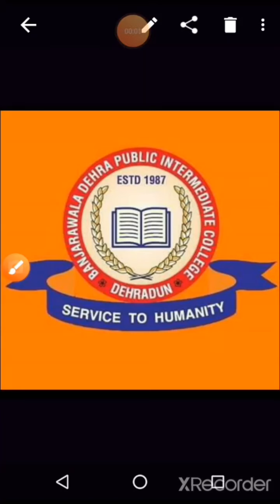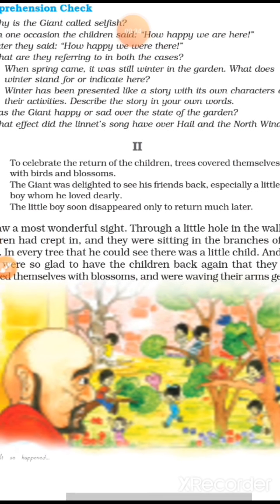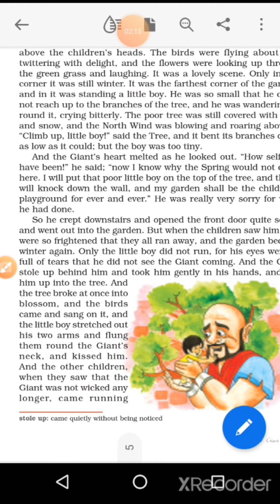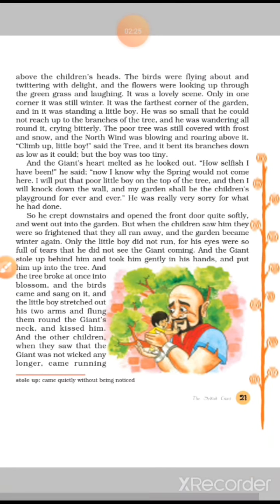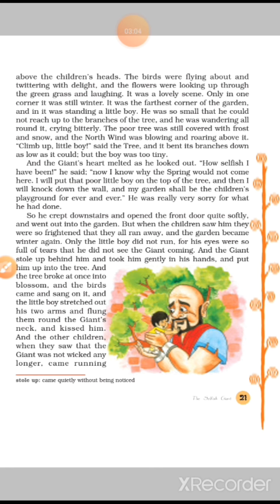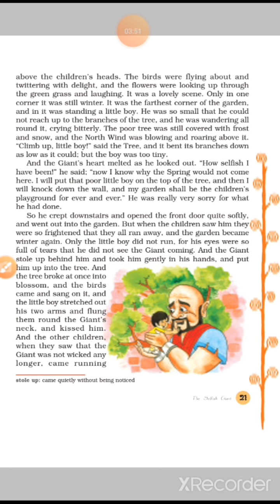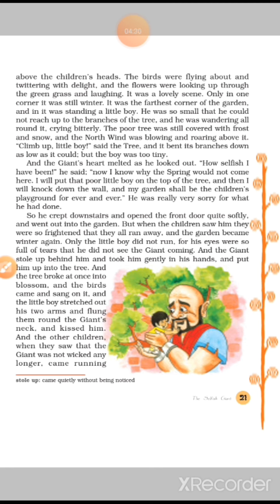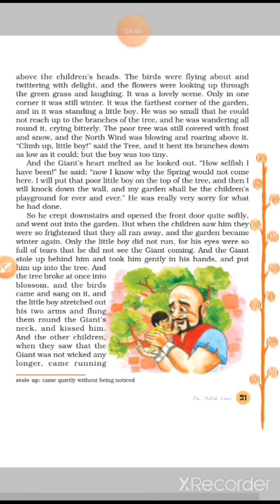(23/07/2020) English chp3- The Selfish Giant (II)